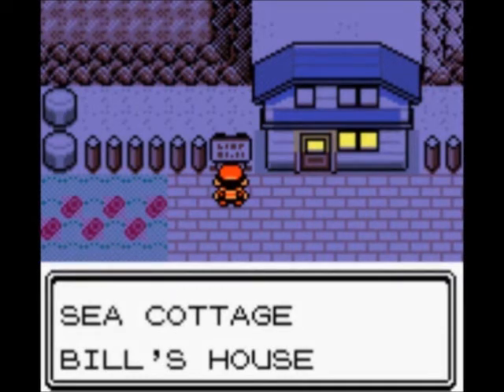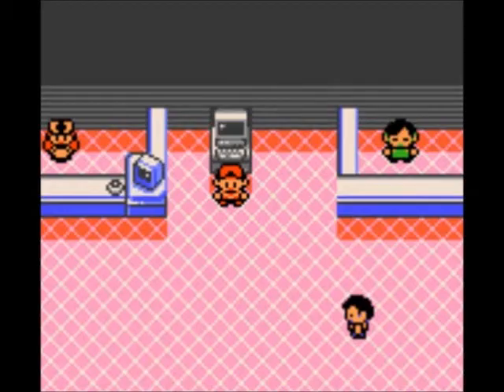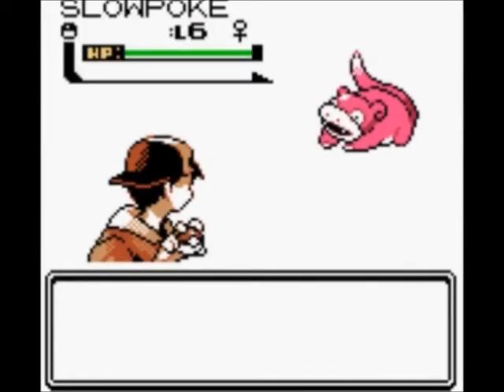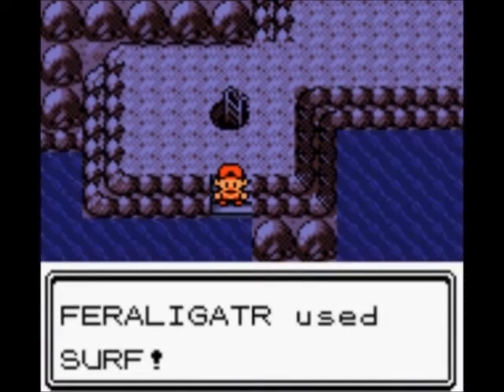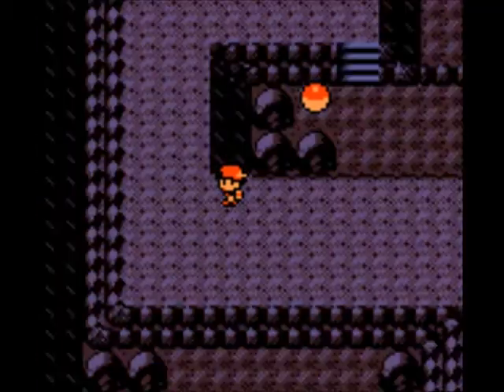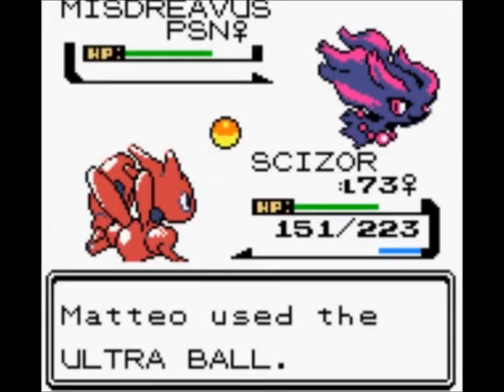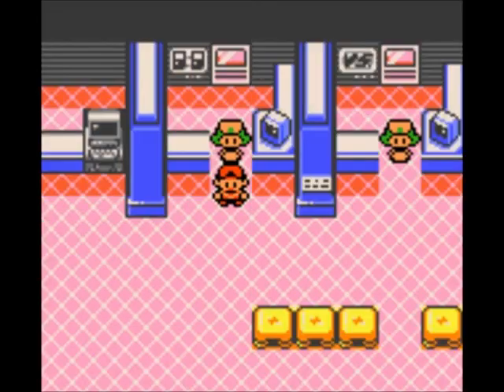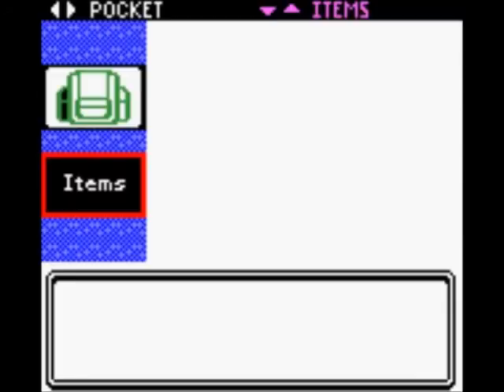(OLD) Let's Play Pokémon Crystal - 251 Run | Part 49 | Encyclopedia Pokétannica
Made up word, oh well.  We continue filling in the pokédex.